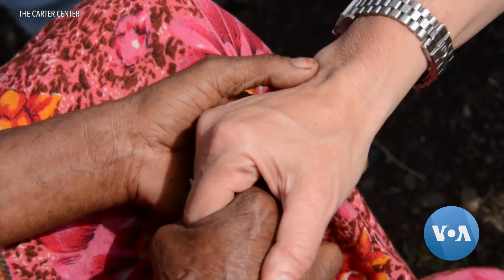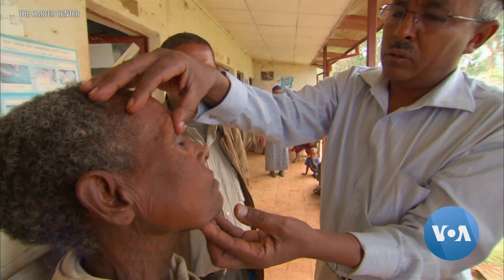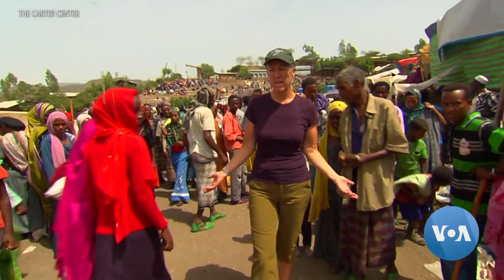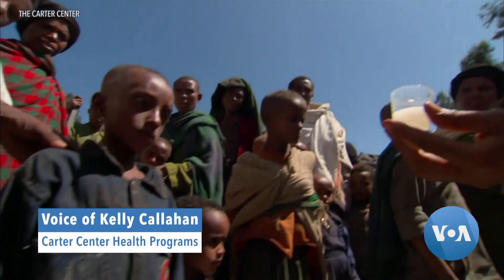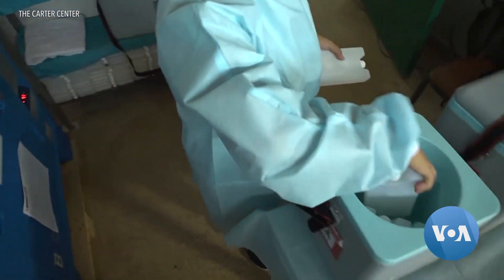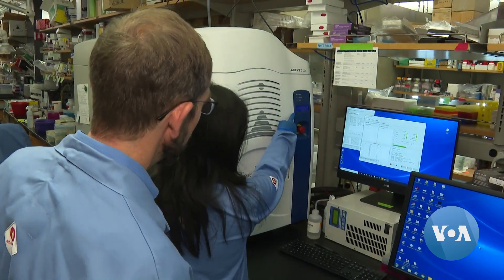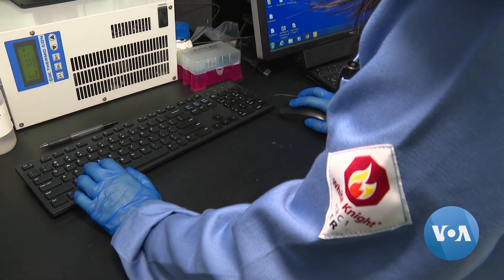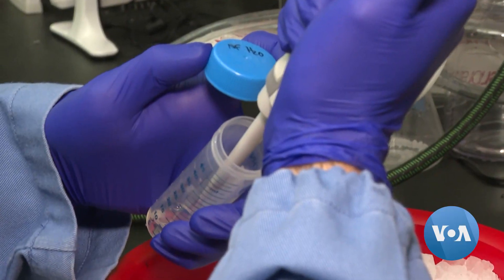COVID-19 Nasal Spray Could Transform Medicine Delivery, Treatment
A promising antiviral delivery system developed at Northwestern University in Illinois could be a “game changer” in preventing and treating COVID-19 infections. VOA’s Kane Farabaugh has more